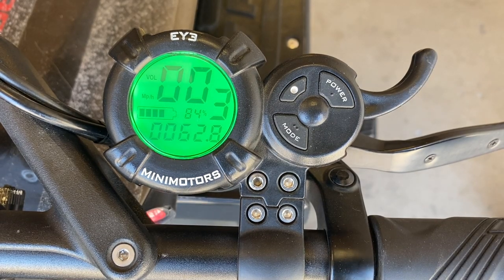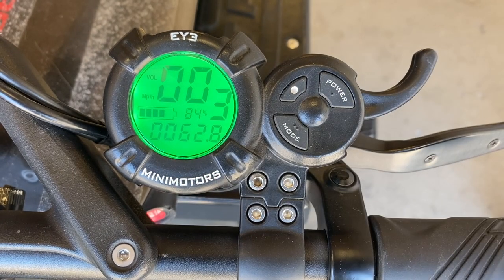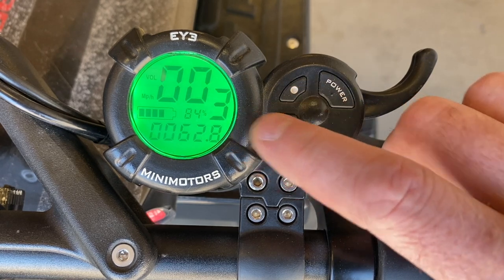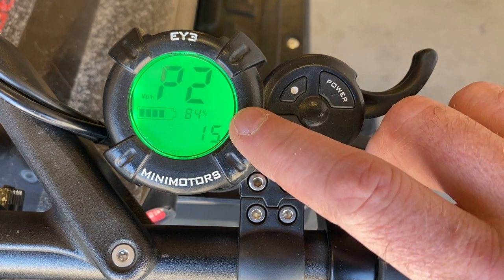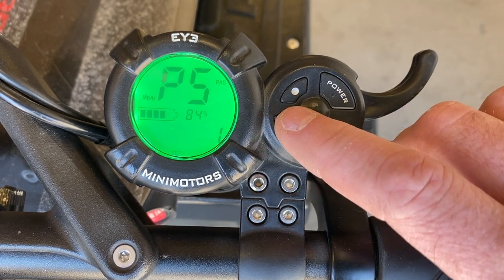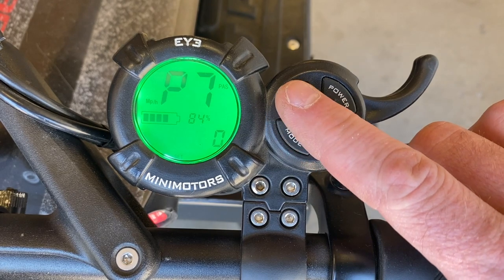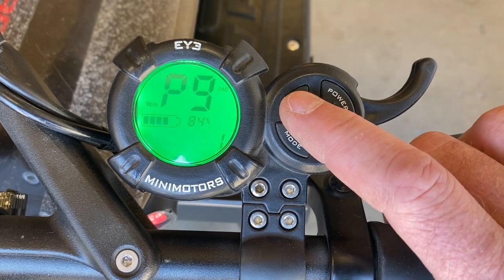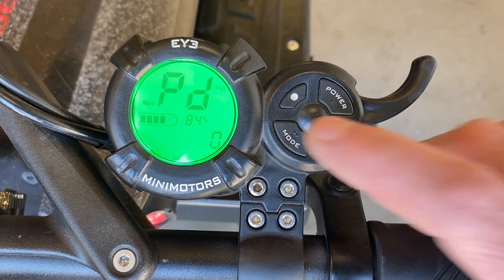MiniMotorsUSA Ey3 Throttle Functionality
John from MiniMotors USA runs through all the settings for the MiniMotors Ey3 throttles.  This works for Dualtron and Speedway Electric scooters as well as other manufacturers that use our throttles.